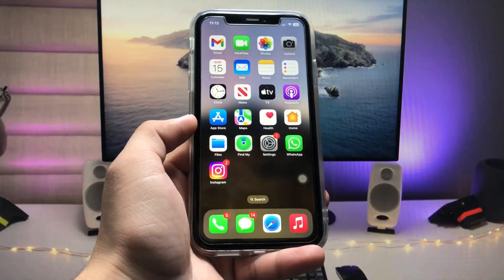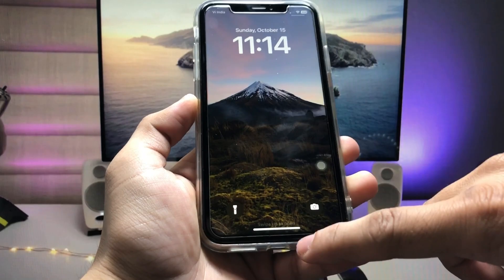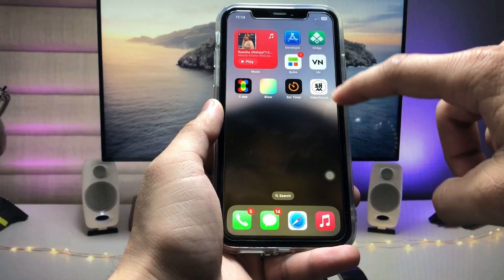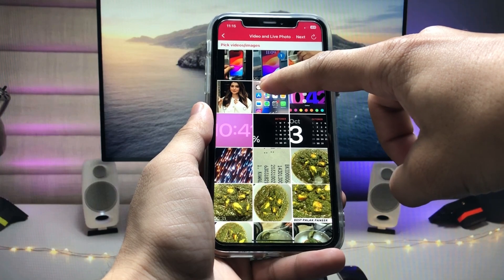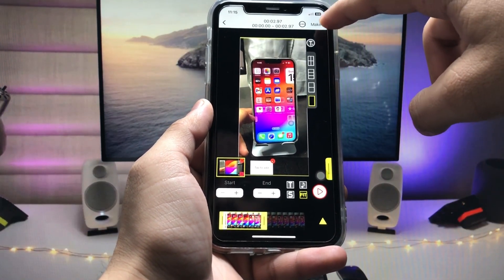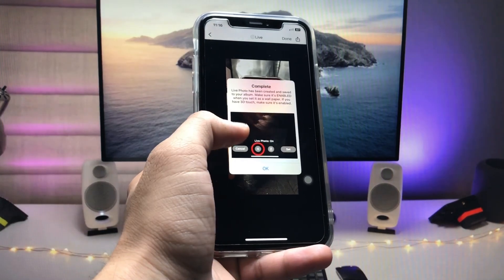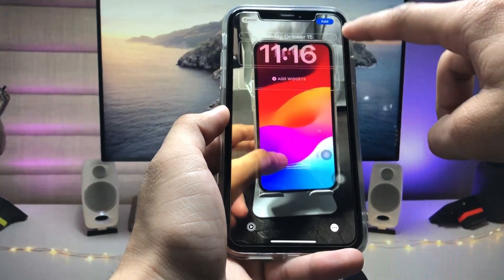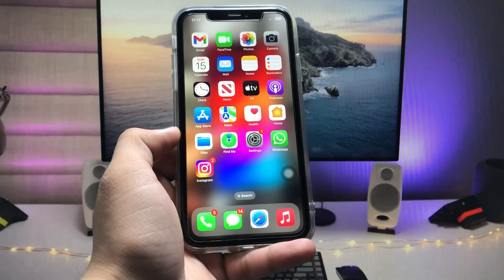iOS 17: Set any Video as Live Wallpaper on iPhone Lockscreen